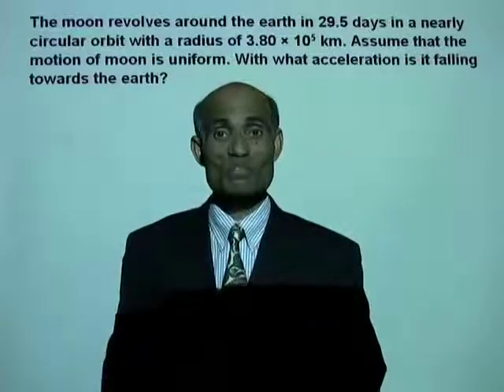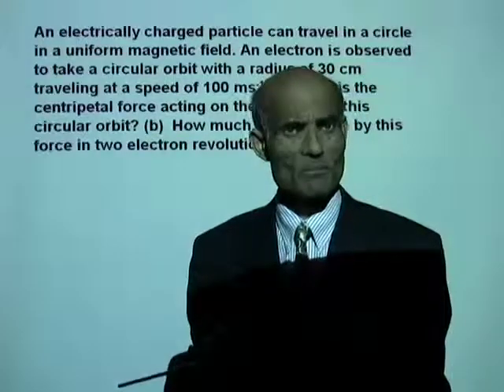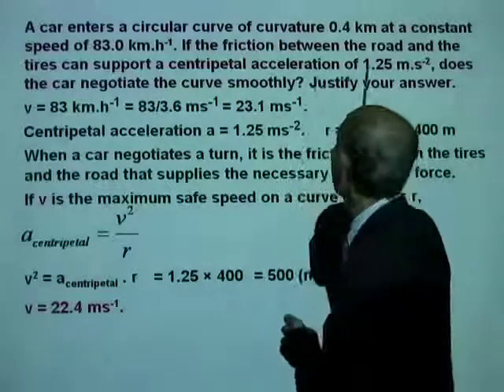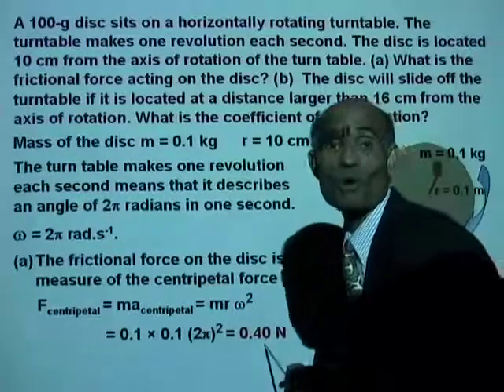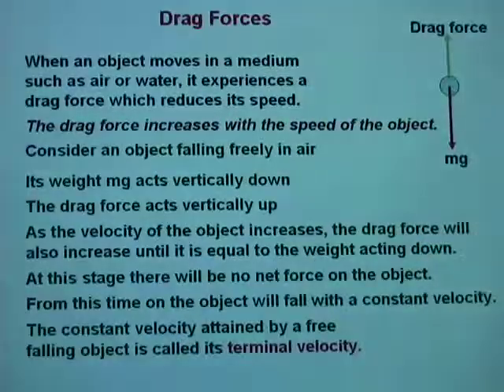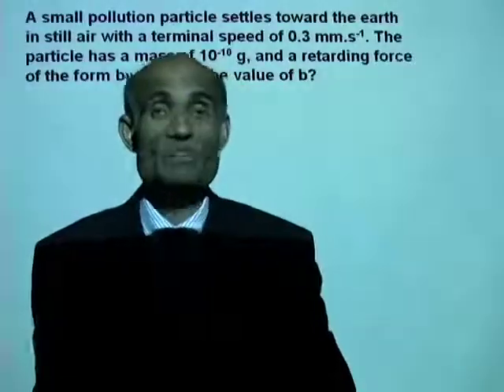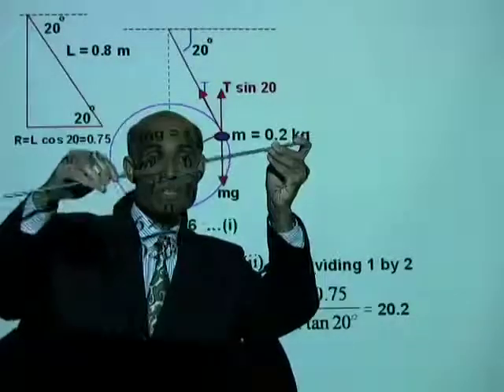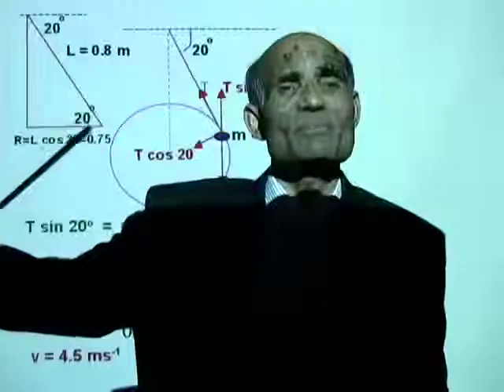2 4b Solving Problems